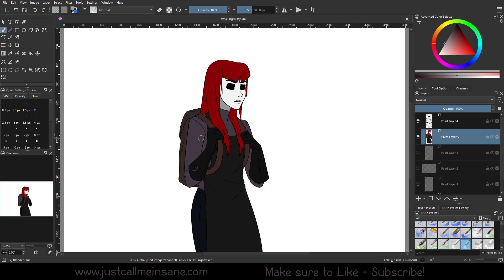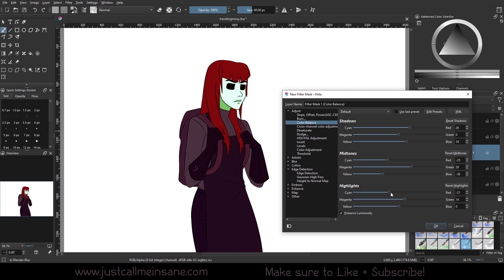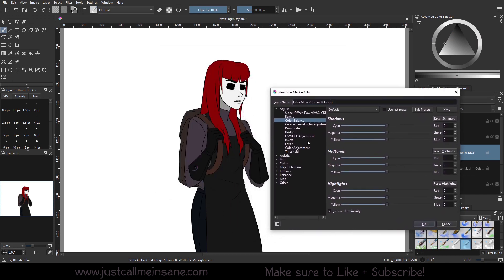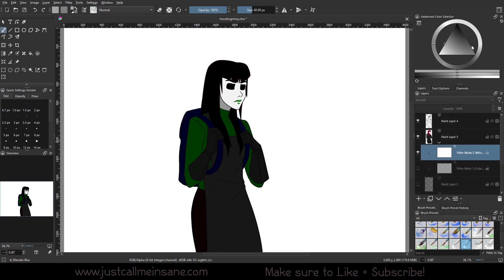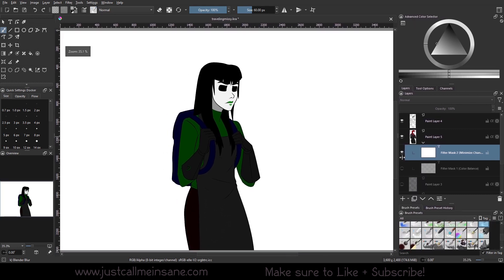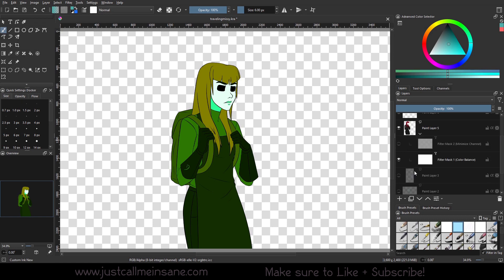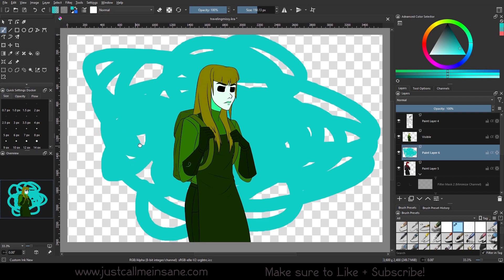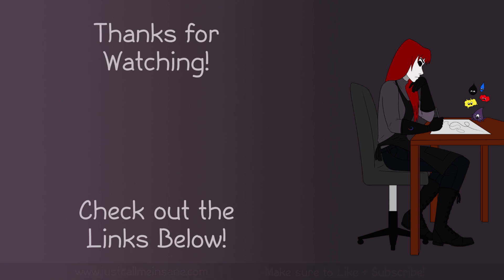Krita 5.1 Tutorial: Layer Masks - Filter